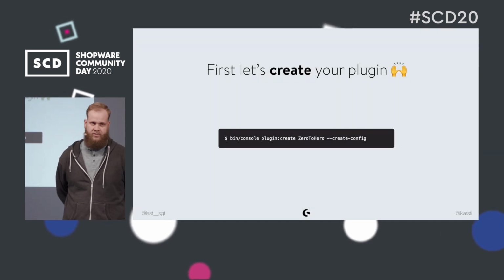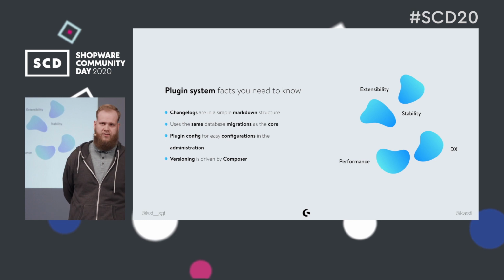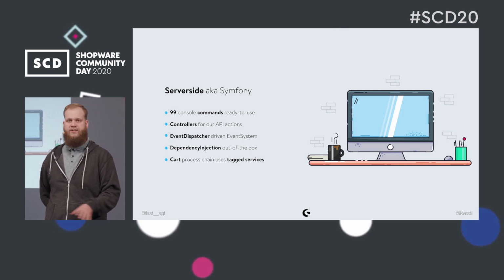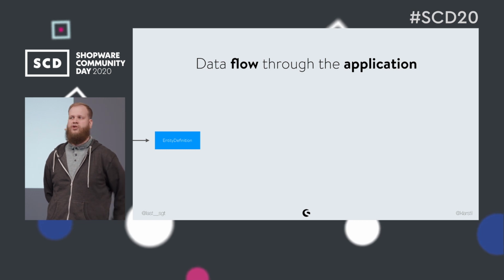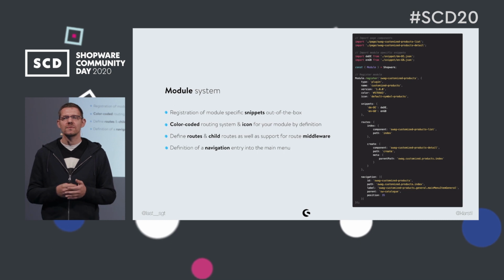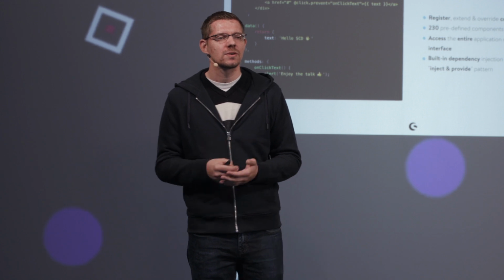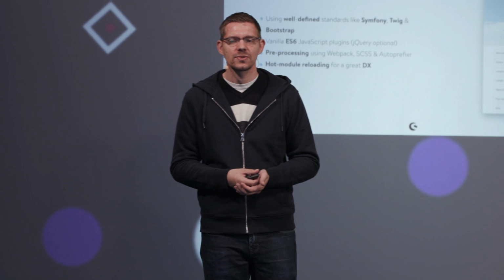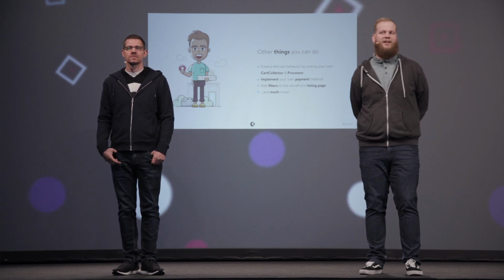Shopware 6 plugin development - SCD20 (ENG)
We would like to give you an overview of the plugin development and provide you with a behind-the-scenes look how Shopware 6 works.

Stephan Pohl, Developer Core (Shopware)
Sebastian Seggewiß, Developer Core (Shopware)